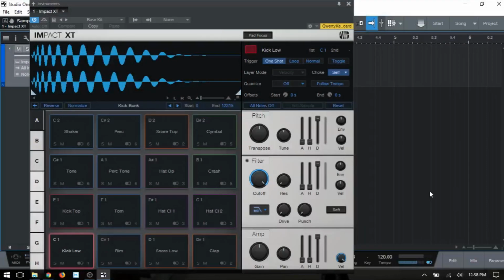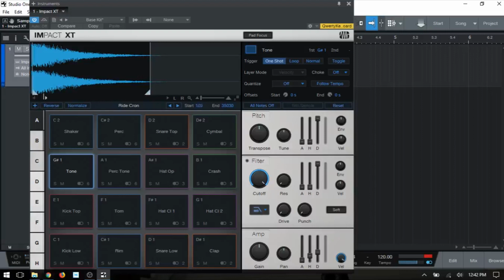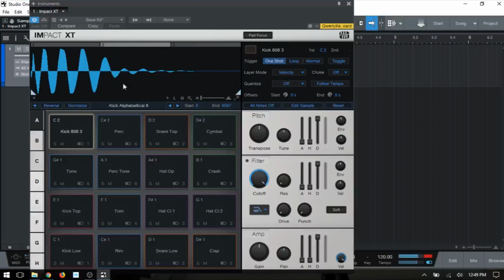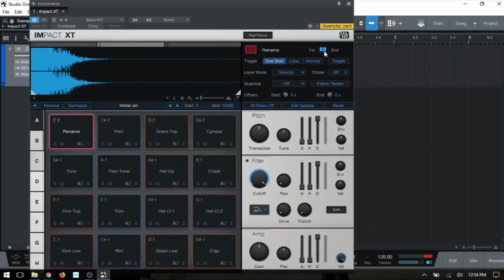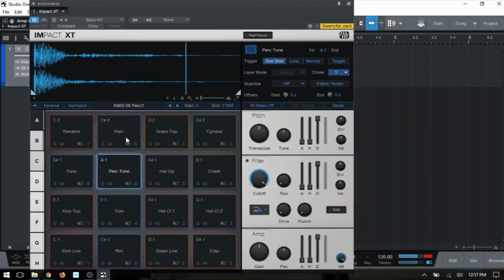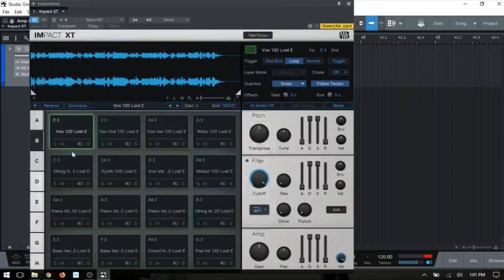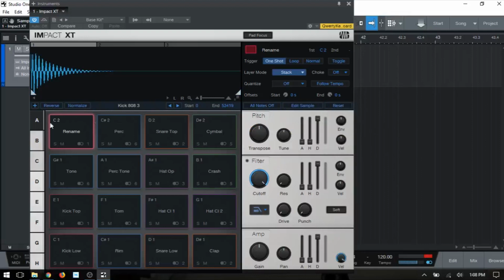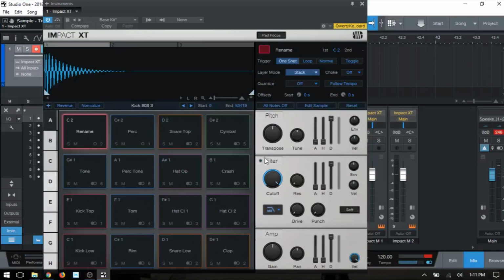Learn Studio One 4 | Impact XT - In Depth | Part I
In this tutorial we take a detailed look at all of the parameters included in the new Impact XT drum machine, included in the latest Studio One 4 release.